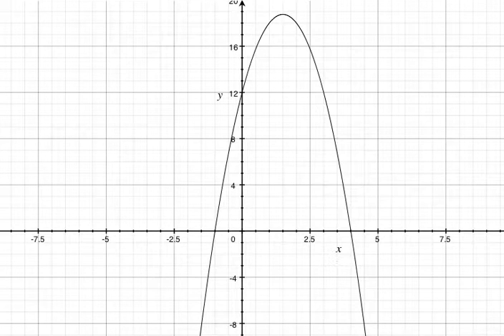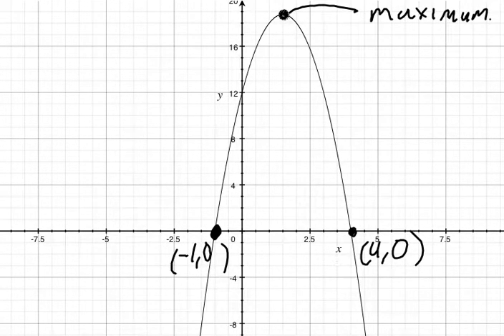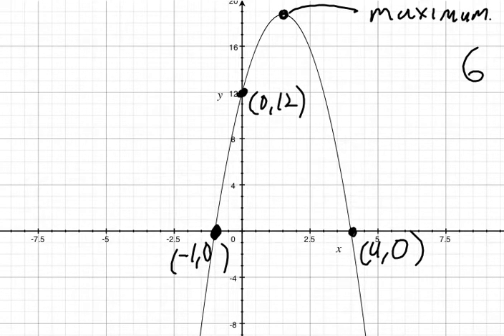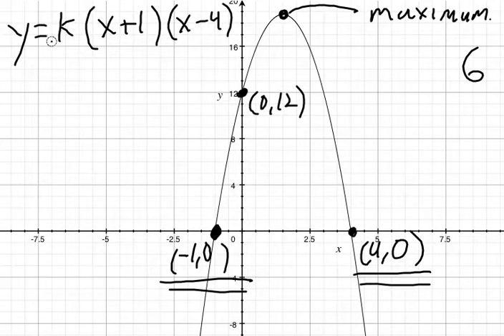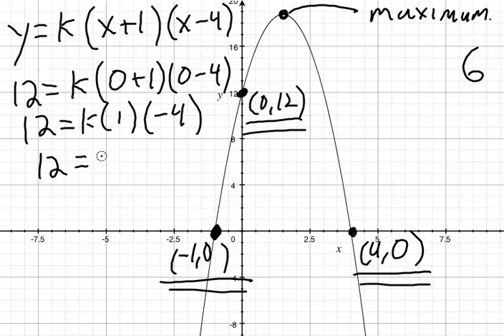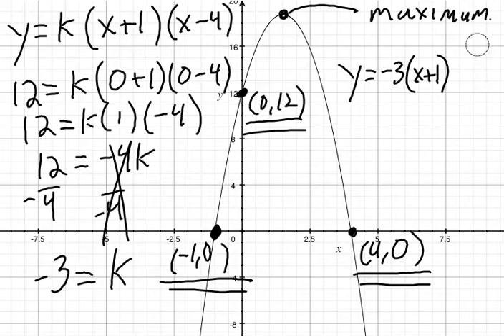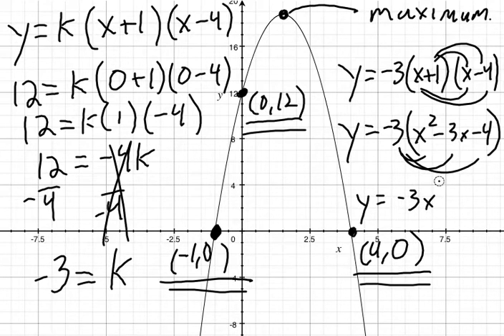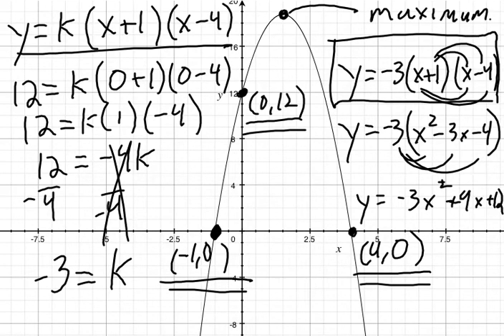HW 05152014 Hint 2